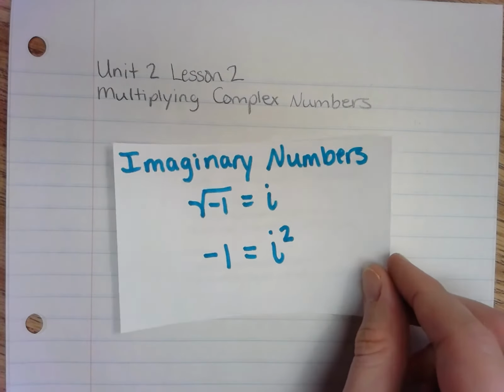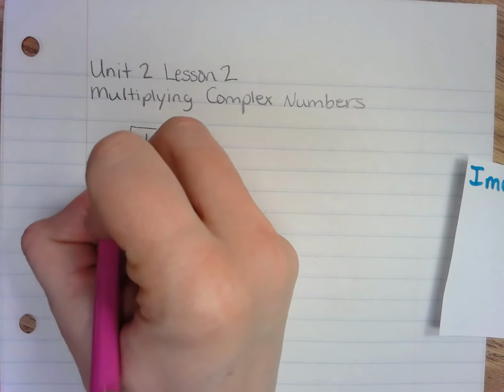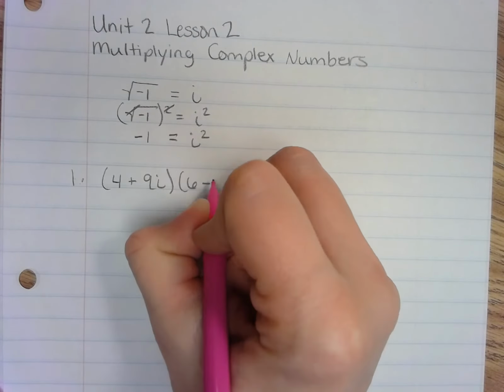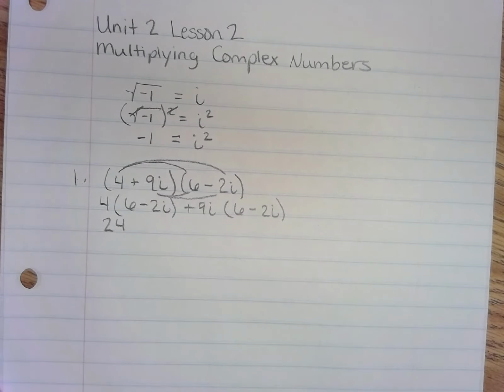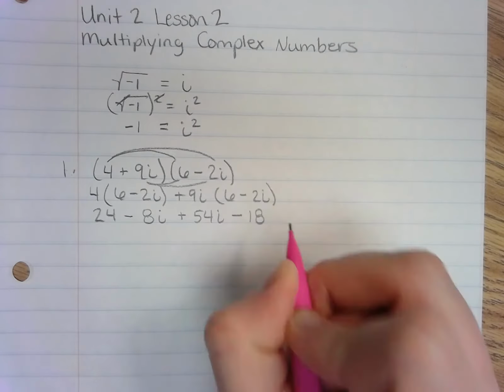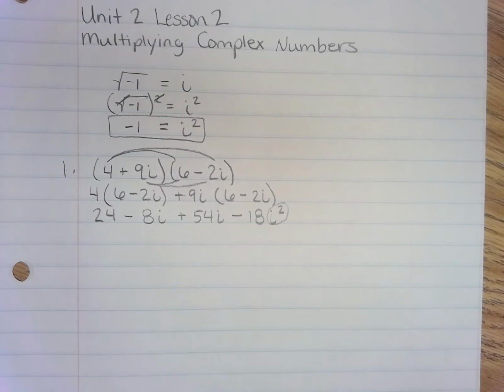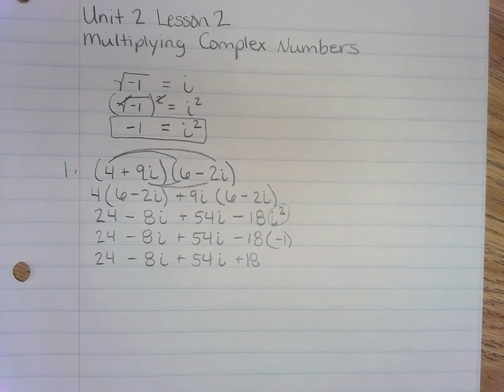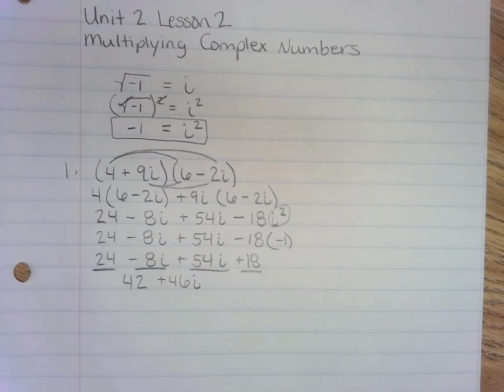Unit 2 Lesson 2 Multiplying Complex Numbers